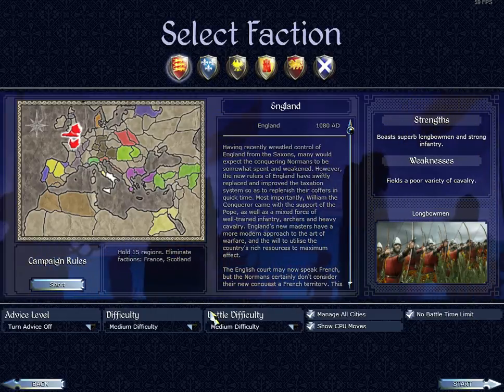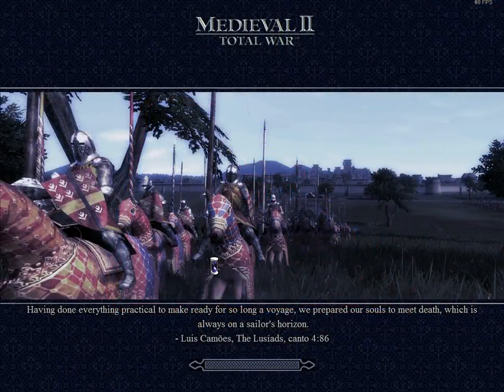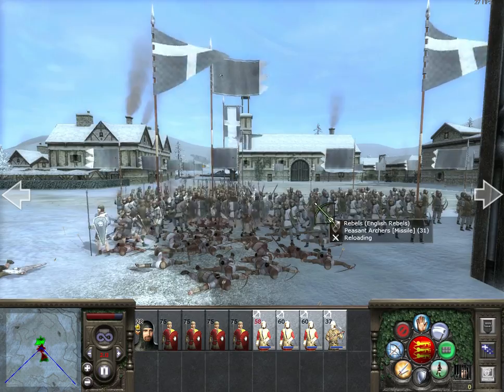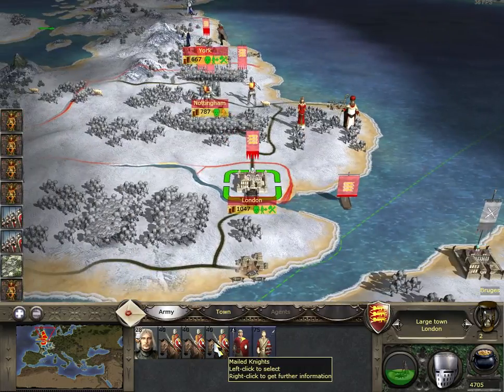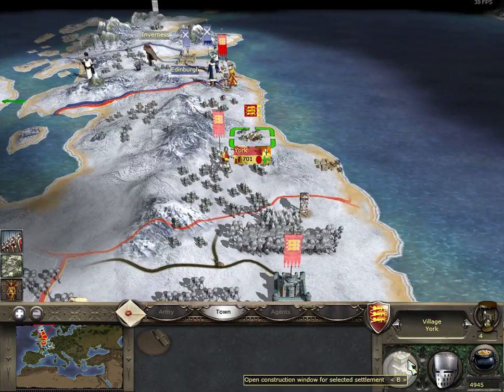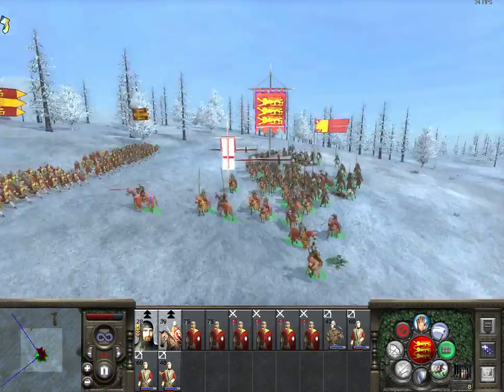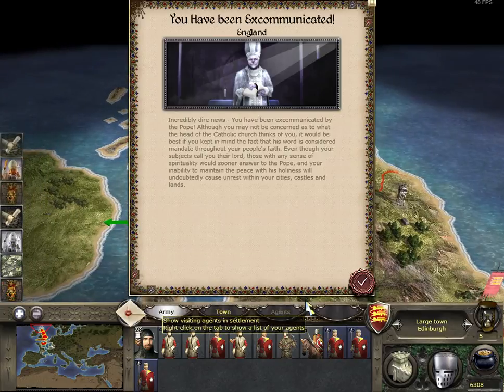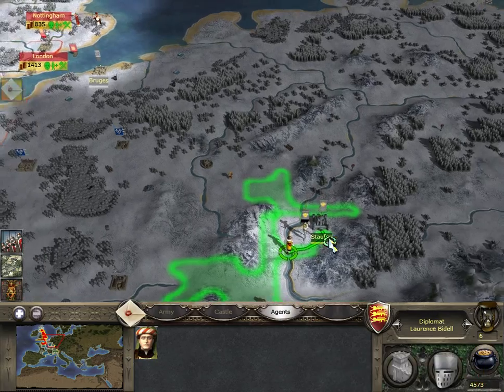M2TW England Campaign #1: England vs Scotland